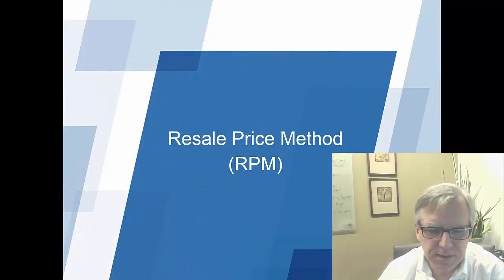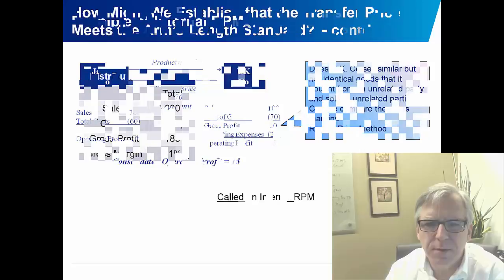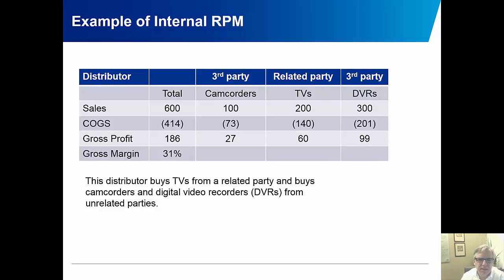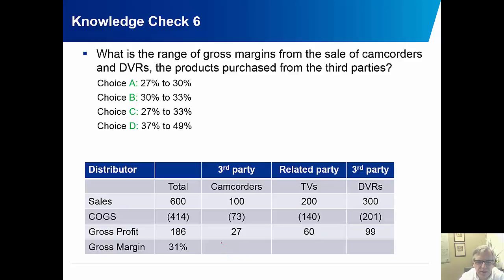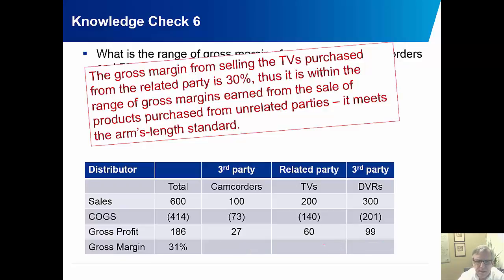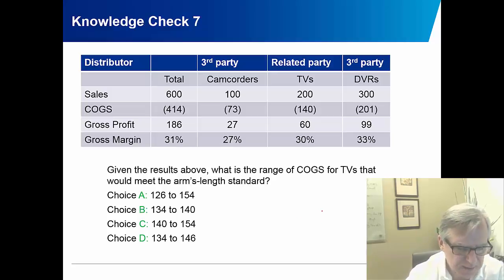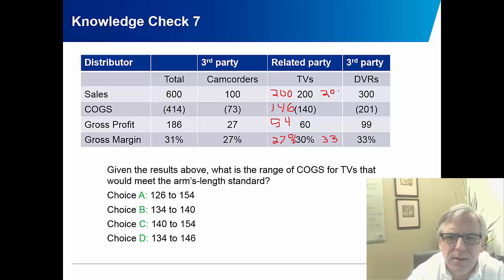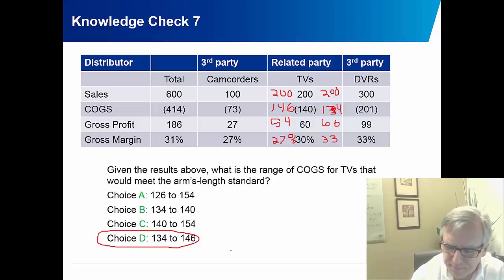TP 201 Video 7 Internal RPM first example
A first simple hypothetical example of an RPM using internal data where the distribution company sells products purchased from both related and unrelated suppliers